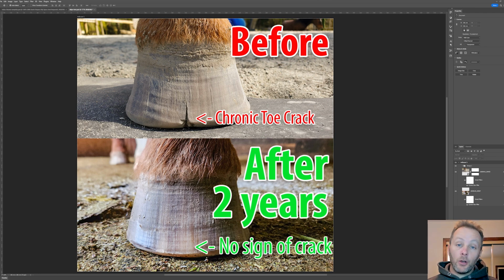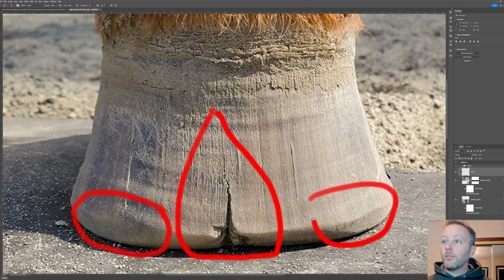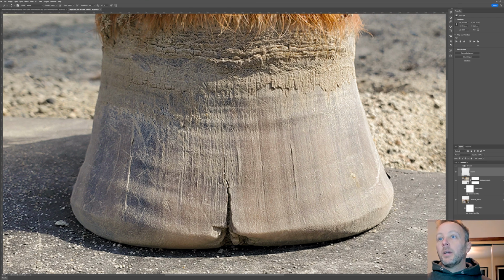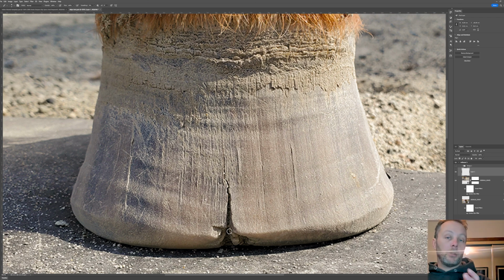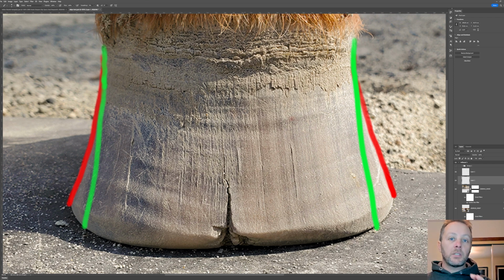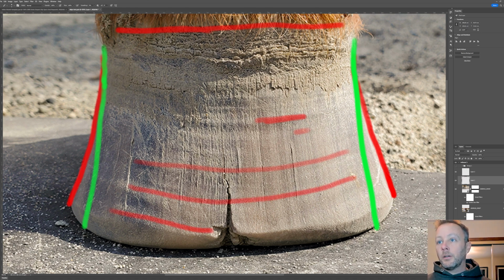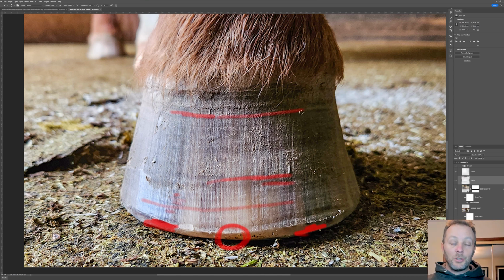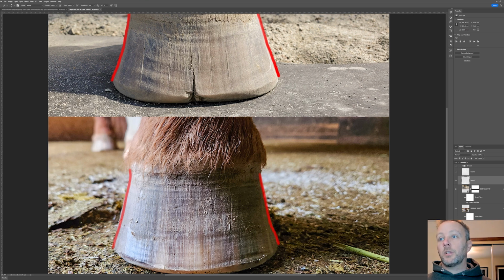3 Connected Serious Issues That Break Horse Hooves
In this video I talk about how toe cracks happen and how to resolve them. Learn how to trim your own horse's feet or just learn more about what and why good trimming is important and how to recognize it
Become a member for extra videos and information! It also really helps around here for the horses and helps me make more and better videos for this channel

If you're looking for specific answers to specific questions, try our second channel Stable Horse Training Academy